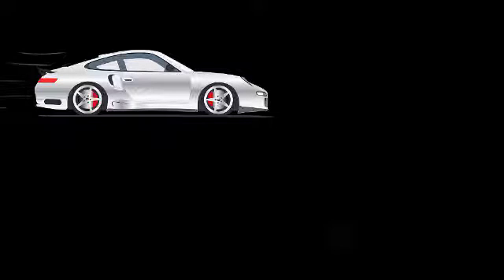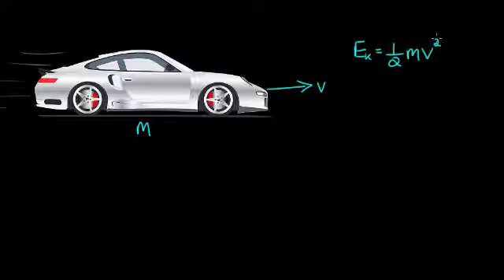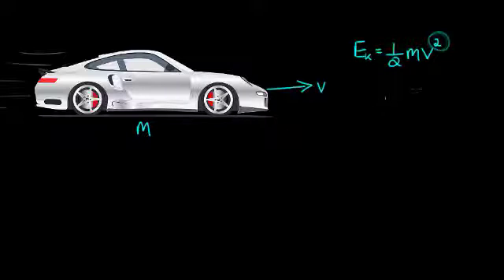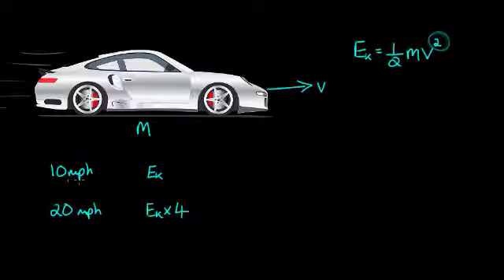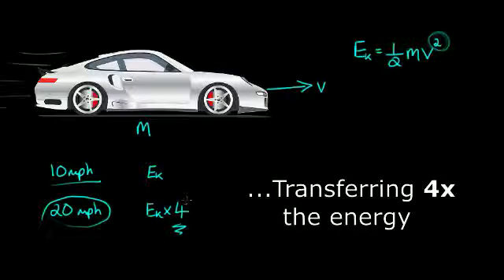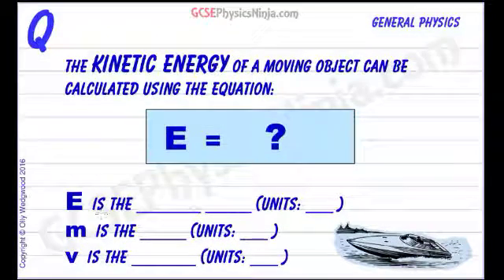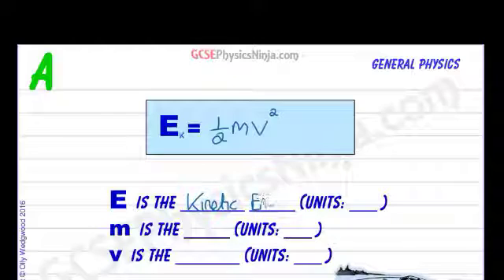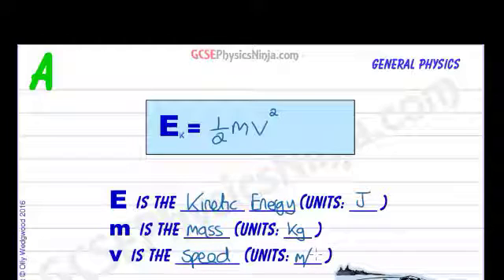How To Calculate Kinetic Energy - Physics GCSE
This physics tutorial explains how to calculate the kinetic energy of a moving object using the formula:

Kinetic Energy (joules) = 0.5 x mass (kg) x speed squared

Kinetic energy is therefore carried by any object that is moving, as long as the object has a mass.

If you double the mass of the object, then its kinetic energy will also double (they are directly proportional)

However, if you double the speed of the object, then its kinetic will QUADRUPLE because the speed is squared in the formula.

This has important implications in road safety because a small increase in speed can create a much larger increase in kinetic energy and so could cause much more damage (energy transfer) in an accident.